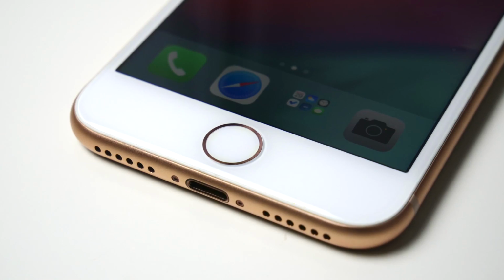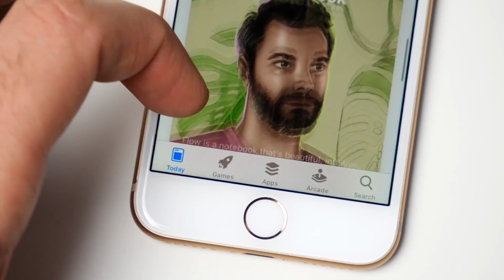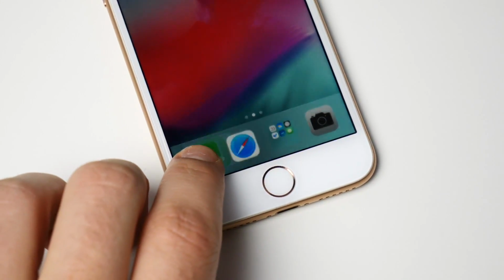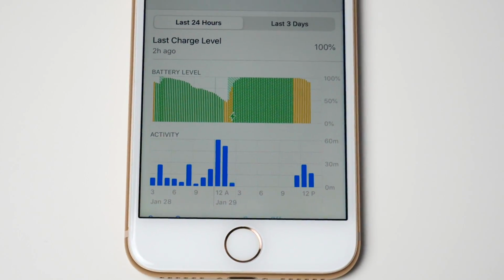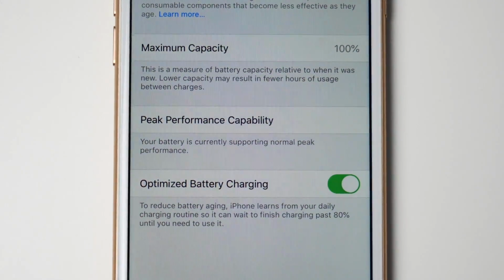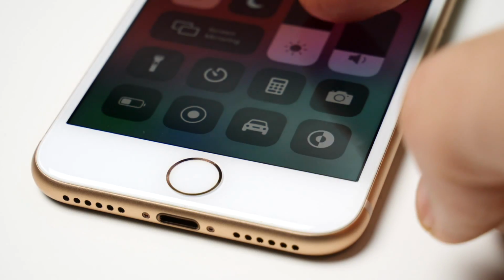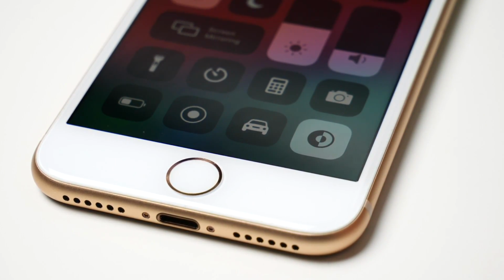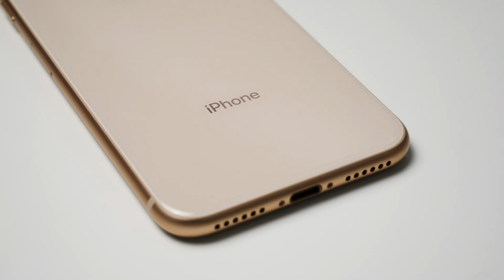iPhone 8 worth buying or waiting?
iPhone 8 worth buying or waiting? Hello all and welcome to my iPhone 8 update video for 2020. Are you going to pick up the iPhone 8 in 2020? Let us know down below in the comment section. If you have any questions, comments, concerns, please be sure to go ahead and leave them down below in the comment section of this video.

Content on this channel is safe for work.